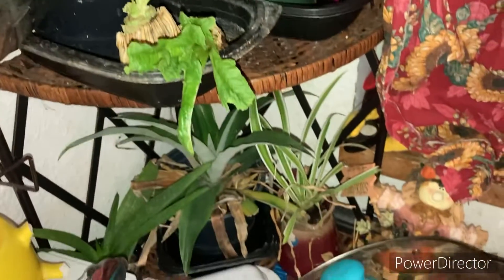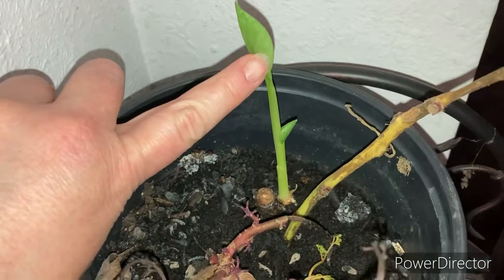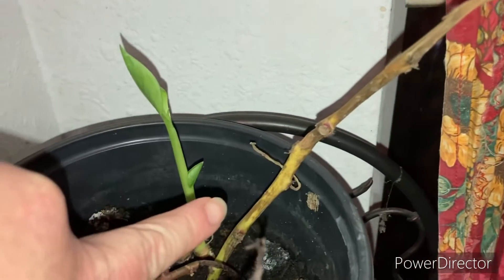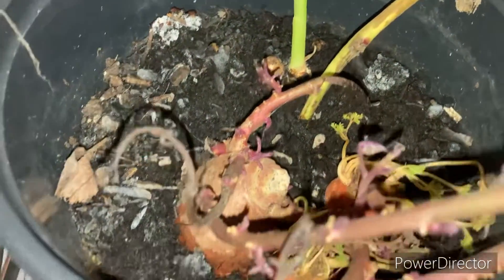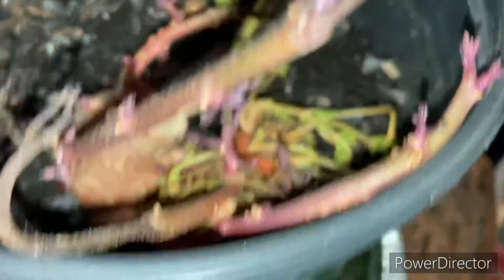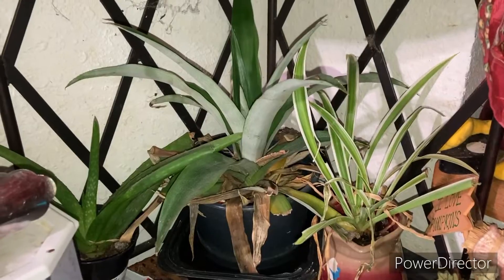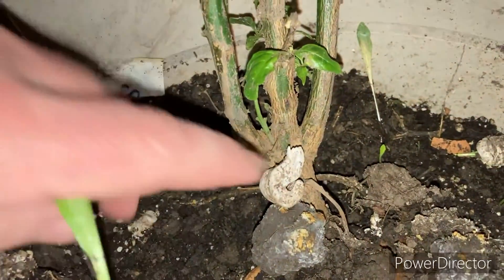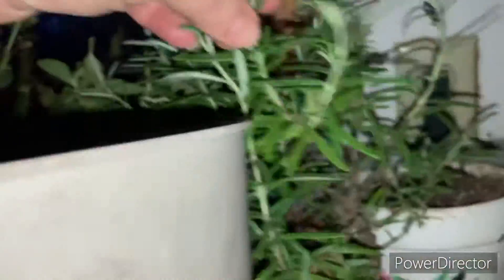Vlogmas Day 18 Winter Gardening In My Window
A few accomplishments and fails. But I’m trying a few things.